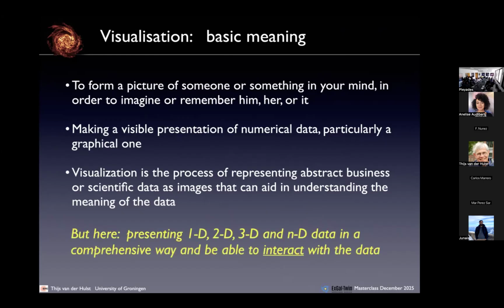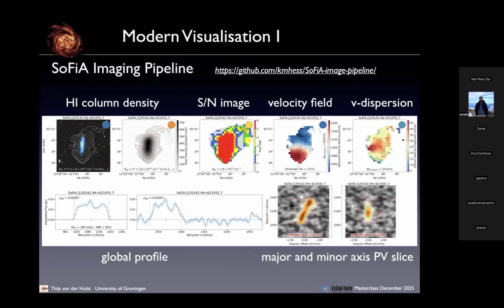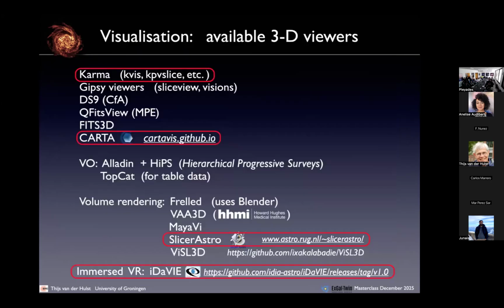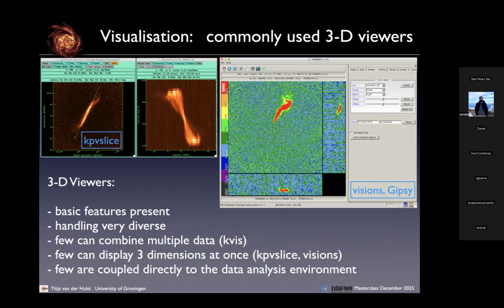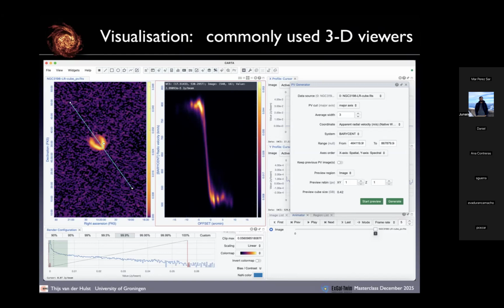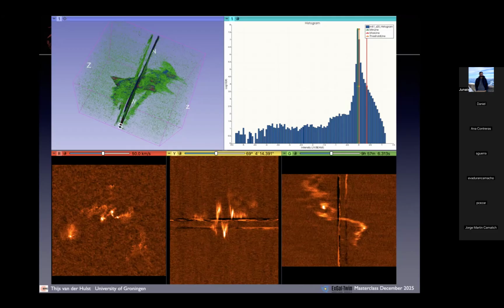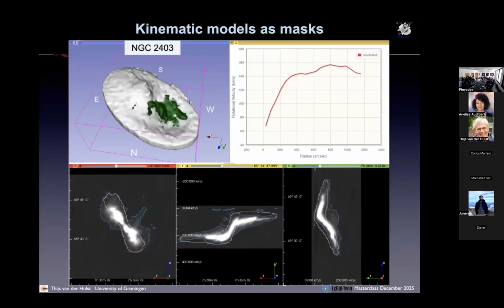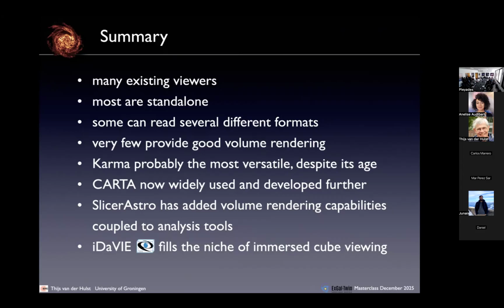Masterclass on Radio Astronomy and Data Visualization 1: Introduction to Visualization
First video of a serie of lessons "Masterclass on Radio Astronomy and Data Visualization, organized by ExGal project at IAC